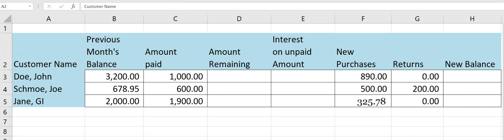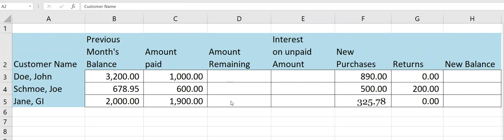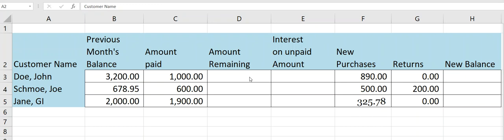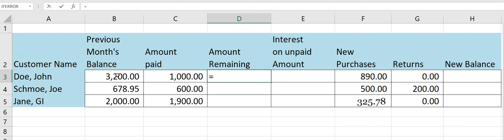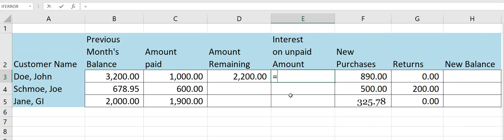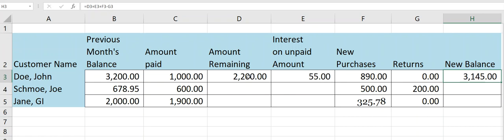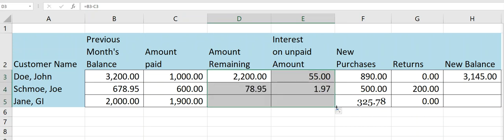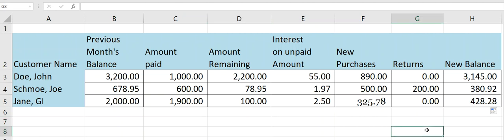SimpleFormulaExamples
Using a simple receivables worksheet to examine some simple formula building in Excel.